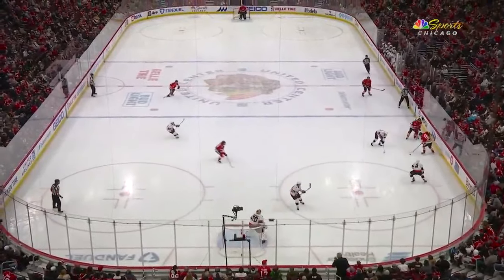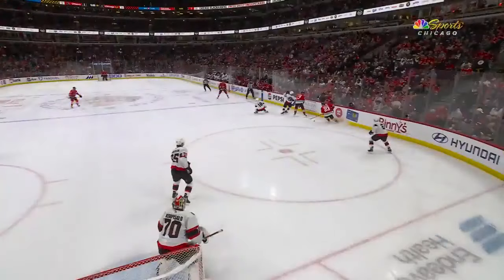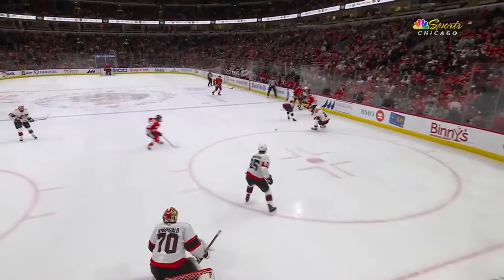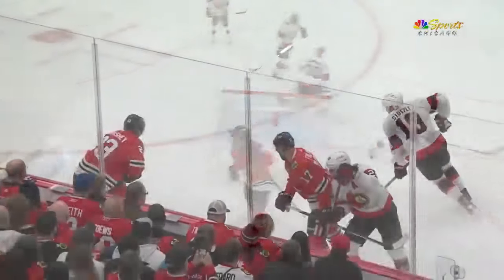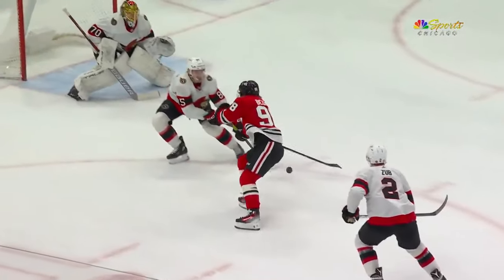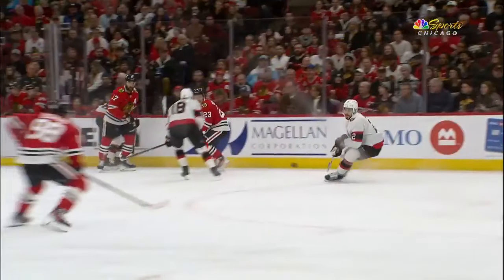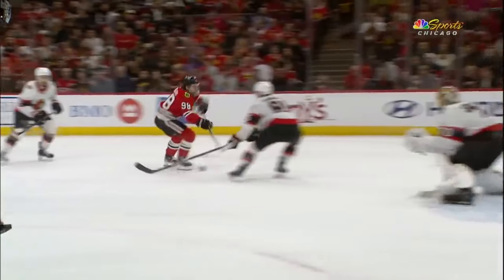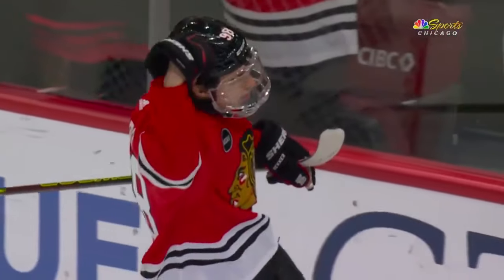Bedard buries a wrister / 17.02.2024